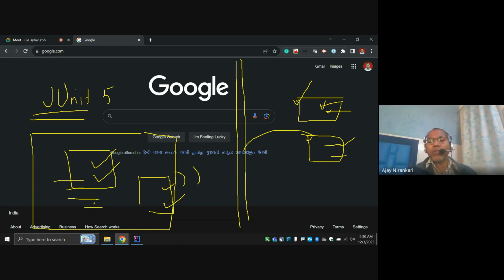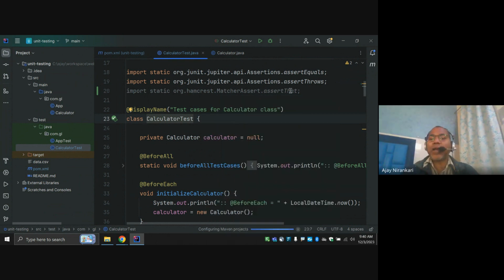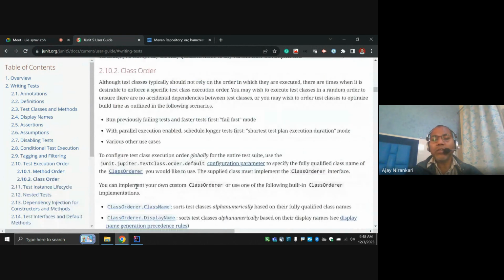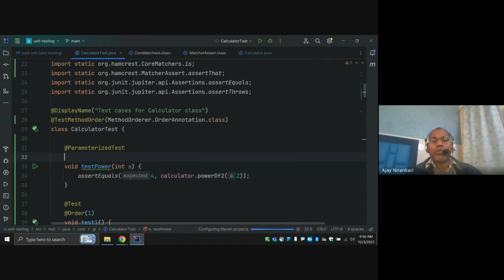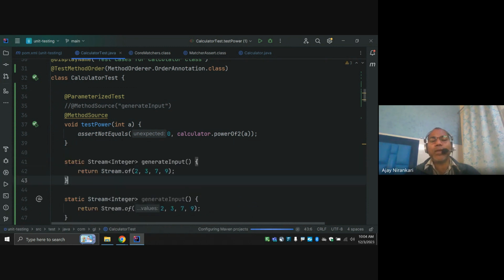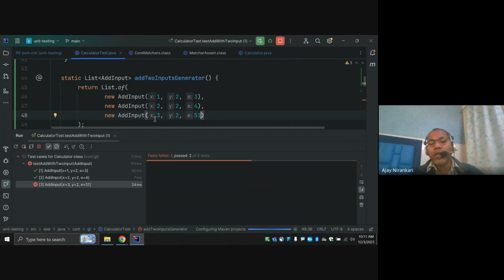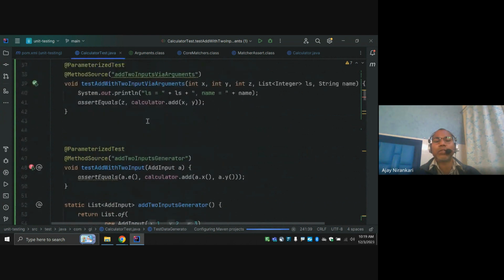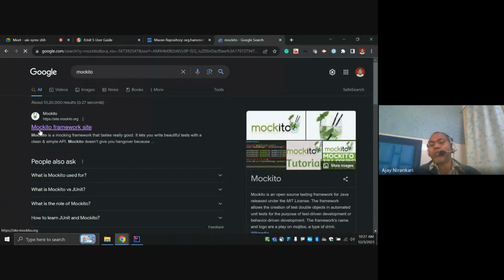Unit Testing Third-party Assertion Libraries - Hamcrest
Unit Testing

Add the Third-party Assertion Libraries
            Hamcrest - assertThat, is, equalTo
How to execute @Test in @Order

Knowledge Sharing
Knowledge
Sharing
KnowledgeSharing
KnowledgeSharingG